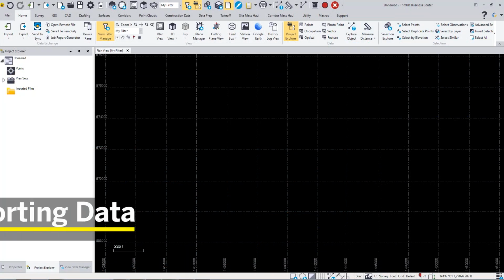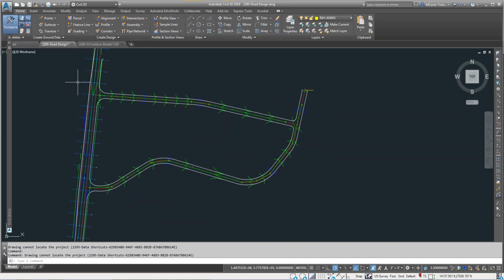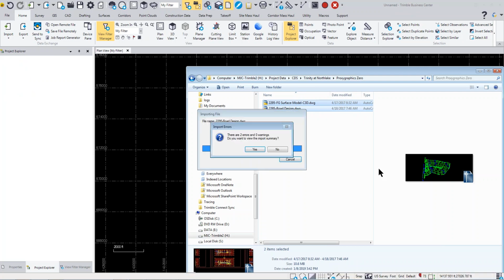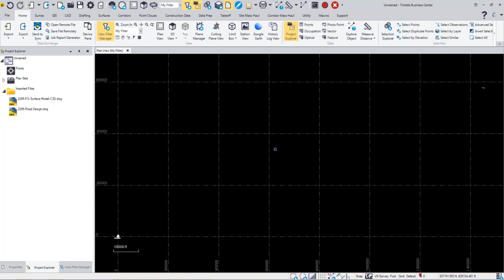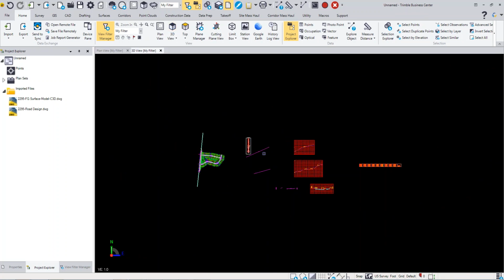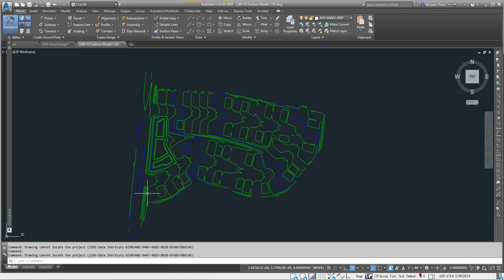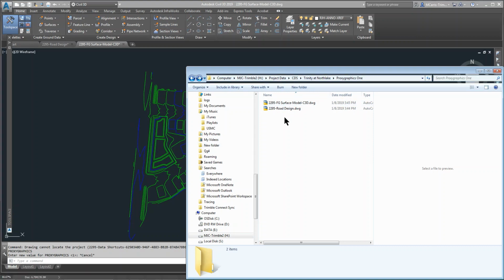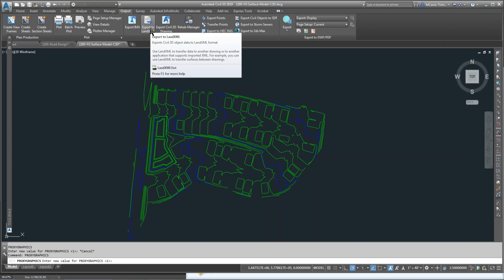C3D Interoperability with TBC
This video discusses the Proxygraphics Variable setting required to be set in Autodesk  Civil 3D drawings to successfully import them into Trimble Business Center